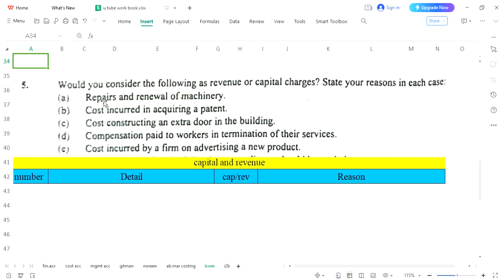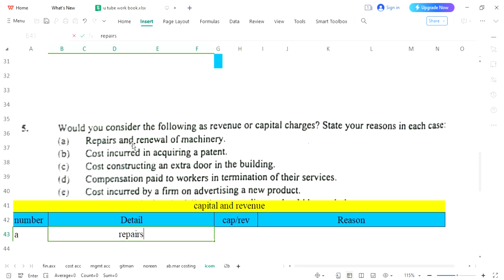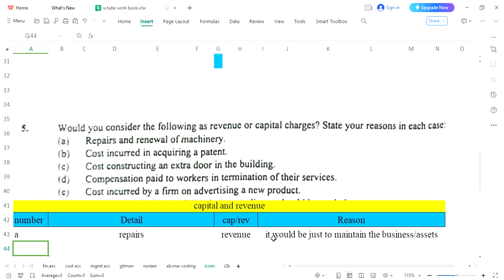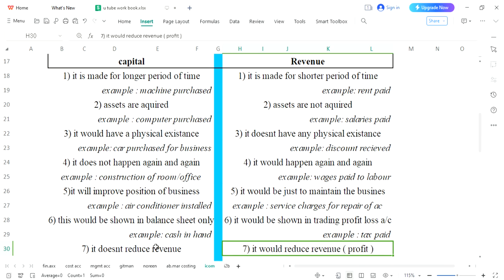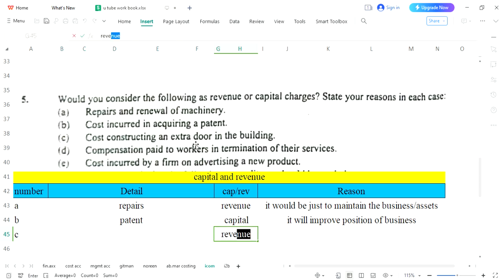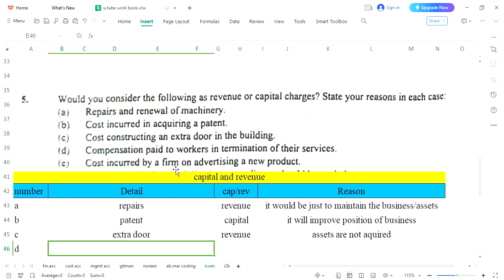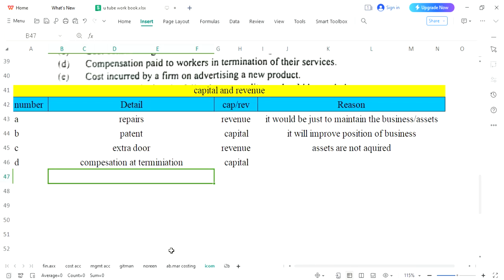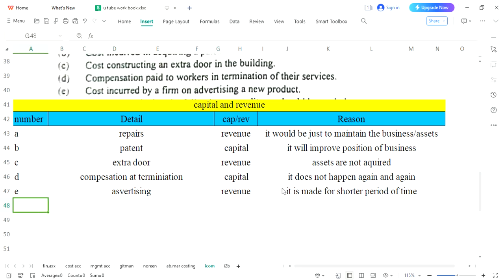icom ch 14 | Q. 5| capital and revenue | accounting | I. Com part 2 | Class 12 | solution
🔹 Main

Capital and Revenue

Capital and Revenue nature

Capital and Revenue items

Capital and Revenue differences

Capital and Revenue examples

Capital and Revenue concept

Capital and Revenue meaning

Capital and Revenue expenditures

Capital and Revenue receipts

Capital and Revenue income

Capital and Revenue profit and loss

Capital and Revenue classification

🔹 Capital

Capital

Capital nature

Capital meaning in accounting

Capital expenditure

Capital income

Capital receipts

Capital profit

Capital loss

Capital investment

Capital goods

Capital formation

Capital addition

Non-recurring expenditure

Long-term benefit

Fixed assets purchase

Purchase of machinery

Building construction

Permanent improvement

🔹 Revenue

Revenue

Revenue nature

Revenue expenditure

Revenue income

Revenue receipts

Revenue profit

Revenue loss

Revenue meaning in accounting

Recurring expenditure

Day-to-day expenses

Routine operation cost

Maintenance and repairs

Salaries and wages

Rent and utilities

Short-term benefit

Trading expenses

🔹 Comparison / Difference

Difference between capital and revenue

Capital vs revenue expenditure

Capital vs revenue income

Capital vs revenue receipts

Capital vs revenue examples

Accounting treatment of capital and revenue

Basis of distinction

How to identify capital and revenue expenditure

🔹 Exam / Concept

MCQs on capital and revenue

Short questions capital and revenue

Long questions capital and revenue

Capital and revenue notes for ICom

Capital and revenue chapter explanation

Capital and revenue concept in Urdu

Capital and revenue in financial statements

Adjustment of capital and revenue items

Capital aur revenue

Capital aur revenue ka farq

Capital aur revenue items

Capital aur revenue expenditure samjhaen

Capital aur revenue receipts kya hoti hain

Capital aur revenue examples urdu main

Capital aur revenue ka difference

Capital aur revenue ki pehchan